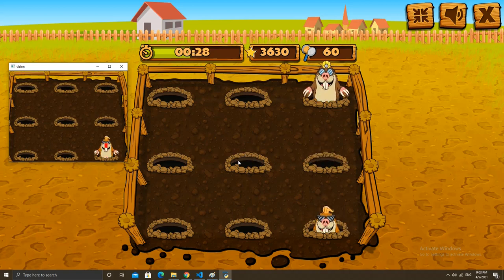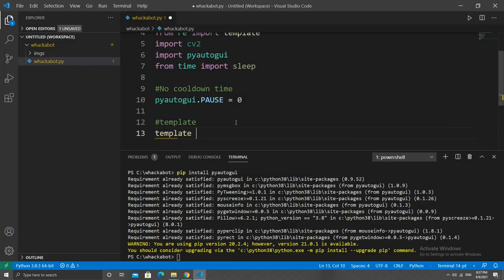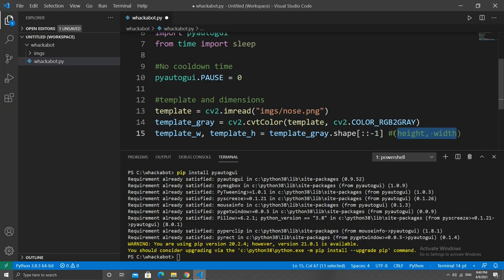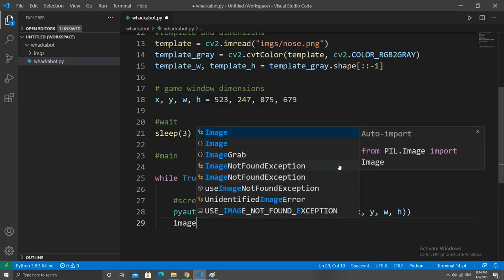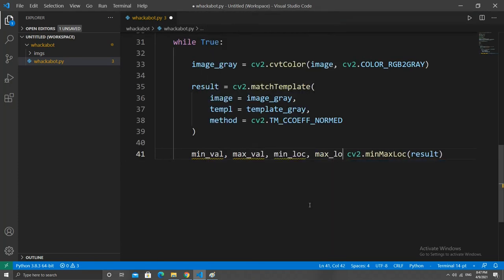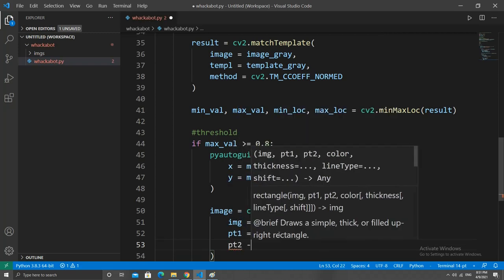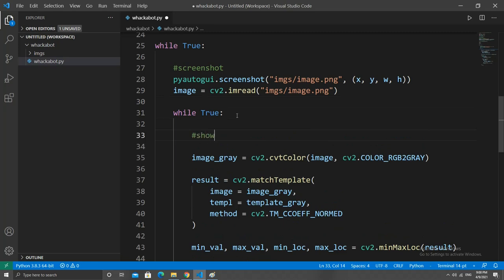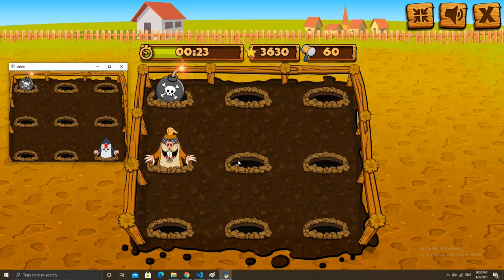Making a Whack a Mole bot using OpenCV's Match Template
We'll build a game bot to play whack a mole for us using OpenCV's matchtemplate() function.